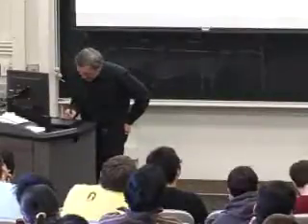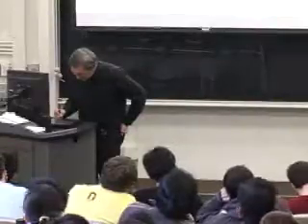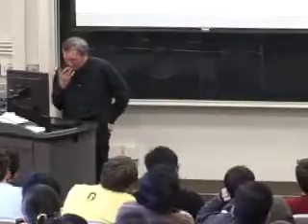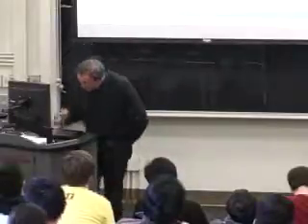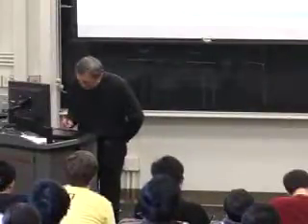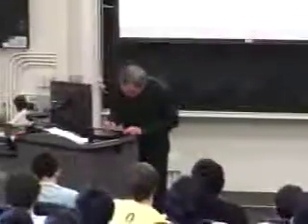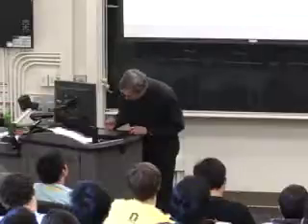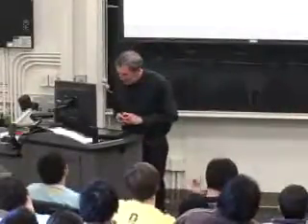Graphical models 2, by Tom Mitchell